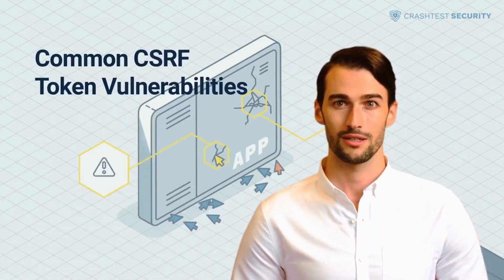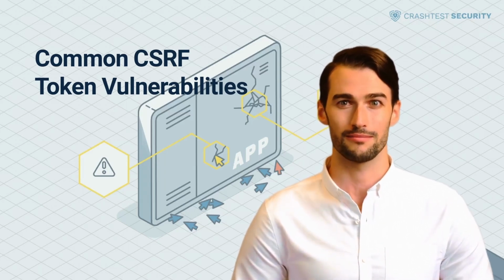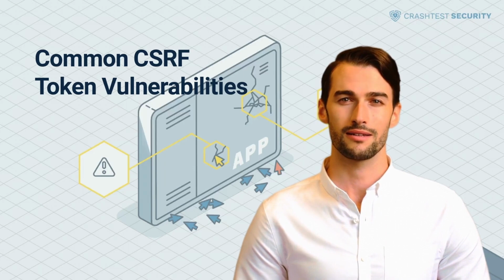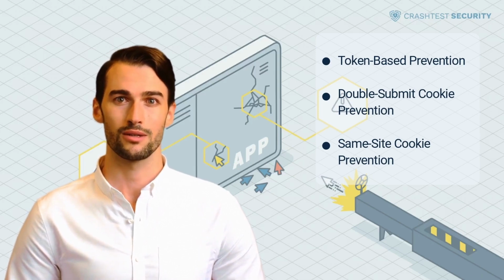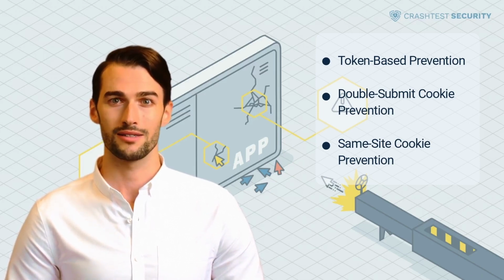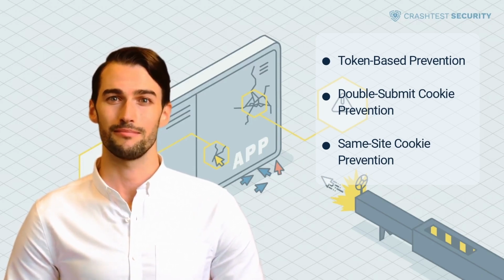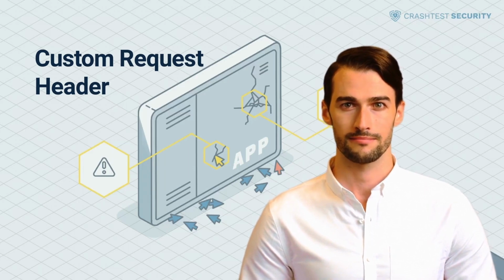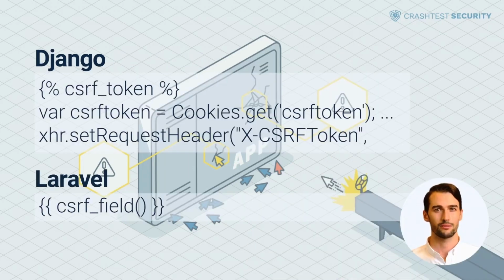UFCD 9192 - (In English) How to Prevent CSRF Explained